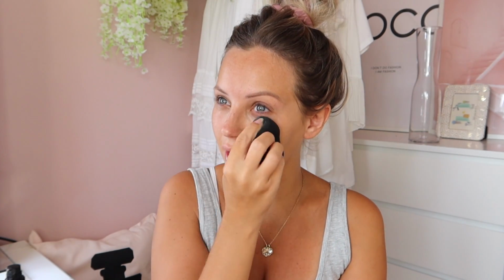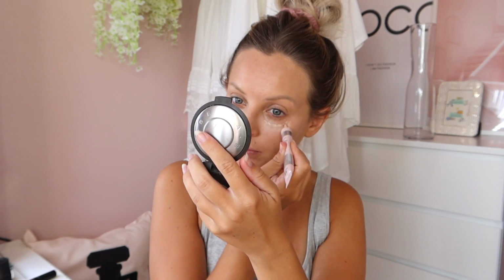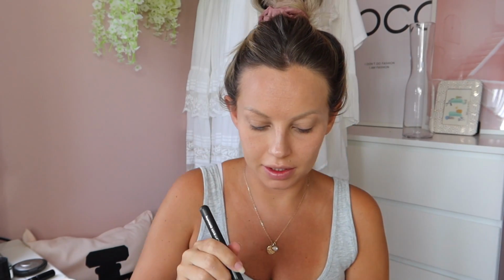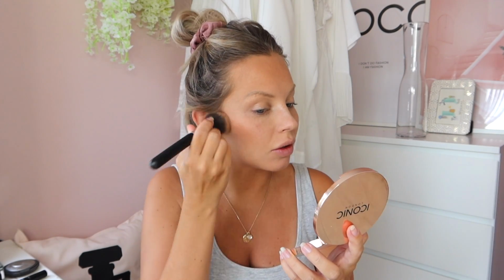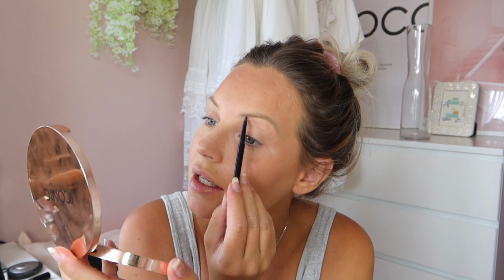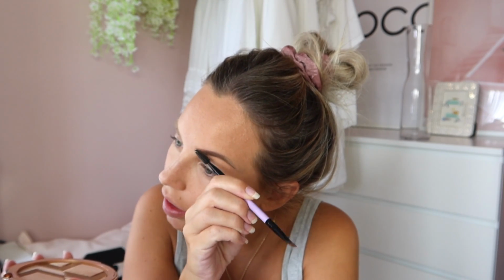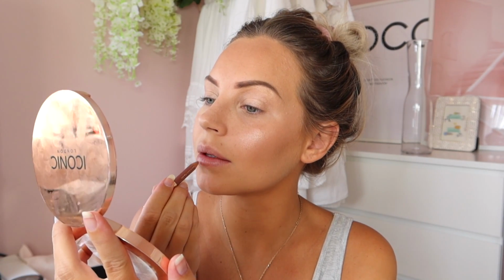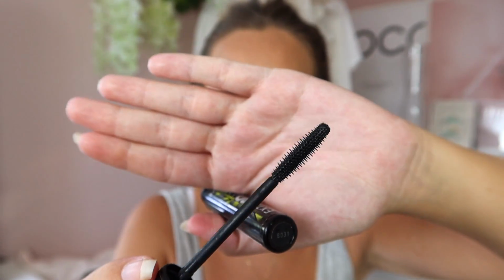EVERYDAY MAKEUP | EASY & GLOWY | Lucy Jessica Carter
Skincare -
Primark moisturiser *in store only
Primark tanning drops *in store only

Rimmel 03 *cannot find in stock ANYWHERE, may have been discontinued? The bodyshop one is exactly the same shade so Ill be buying that in future*

My name is Lucy Jessica Carter and I post videos on motherhood, fashion, beauty, lifestyle & travel! I am part of the Channel Mum team, you can find them

I upload on a Monday, Wednesday & Friday at 7pm with a few bonus videos thrown in :)!

To edit: Final cut pro X